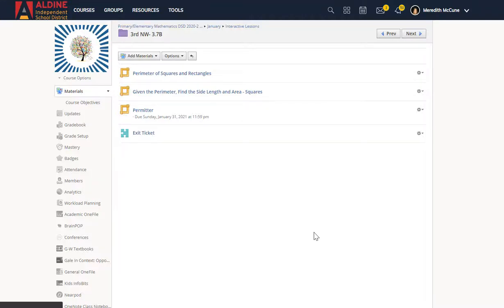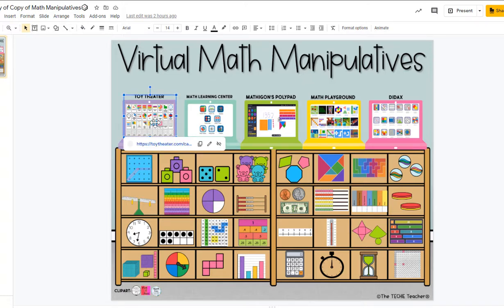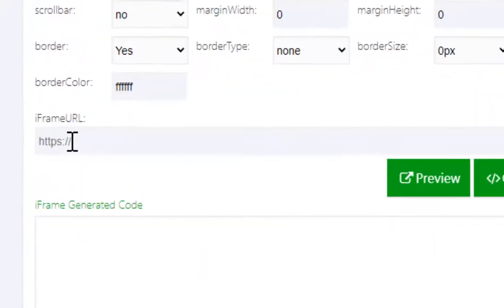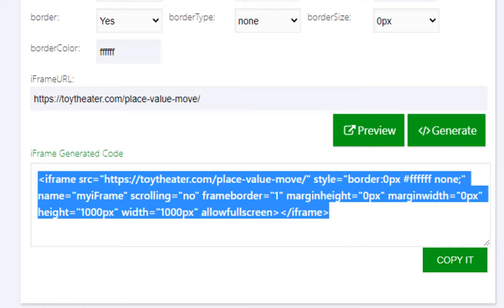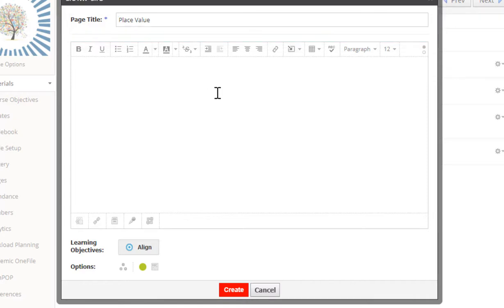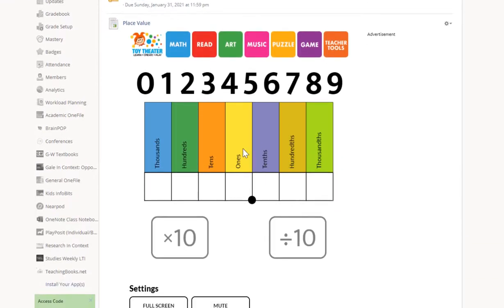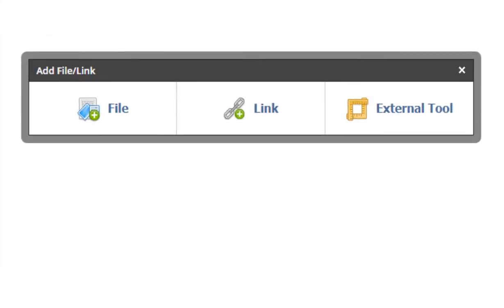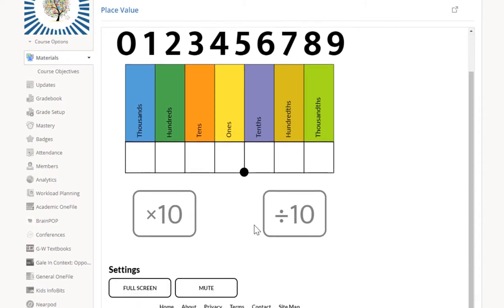Embedding with iFrame into Schoology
Using iFrame to create an embed code to move your old Flash items to the new format HTML 5 in Schoology.